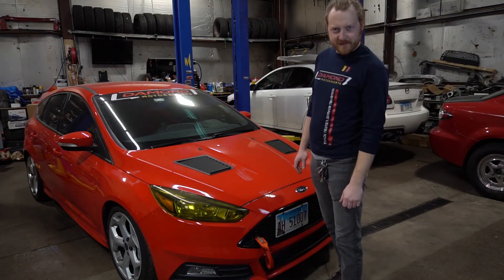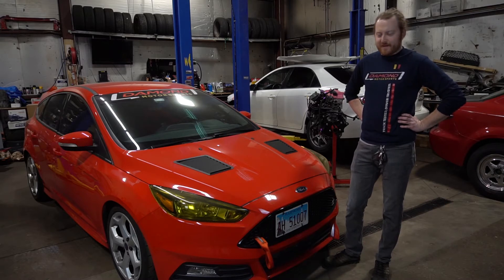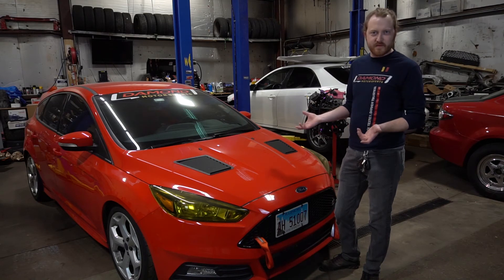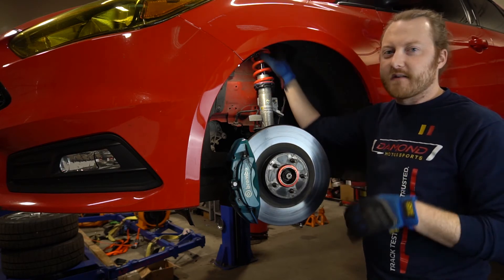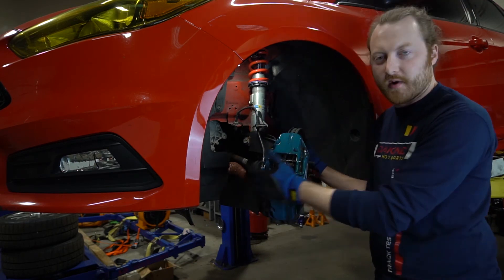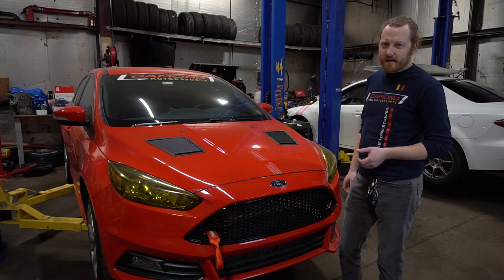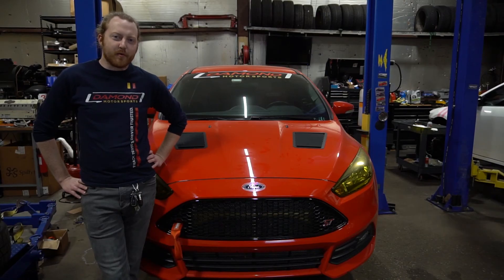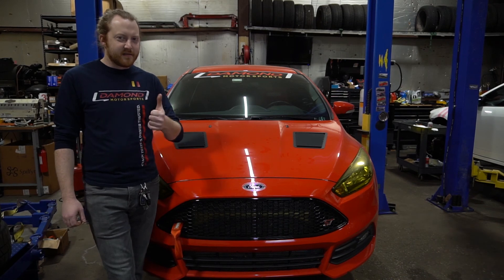Damond Motorsports Focus ST quick overview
Matt briefly talks about what's done with the Damond Motorsports Focus ST to get it to better perform on track.